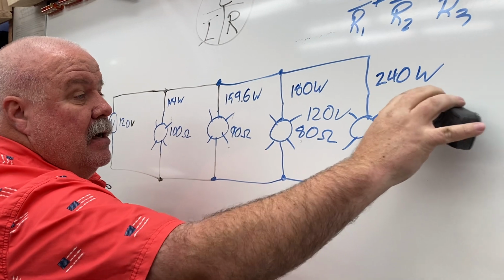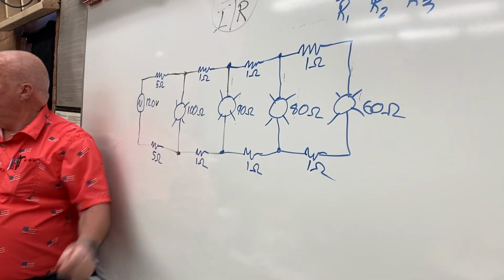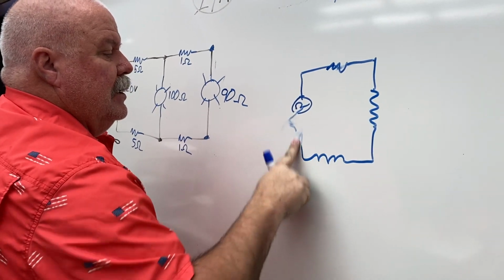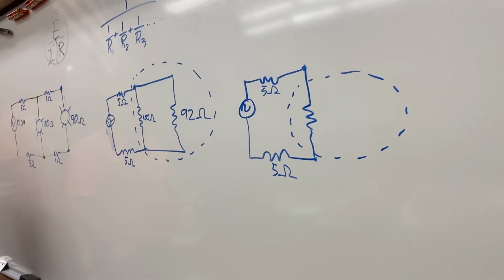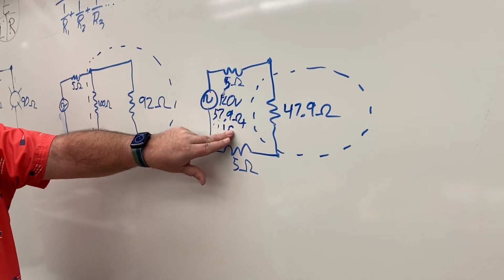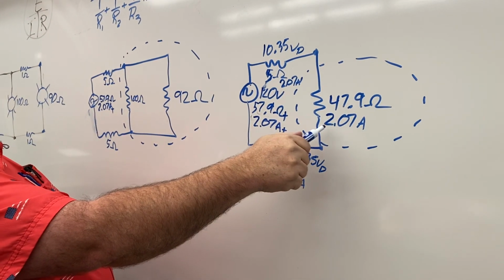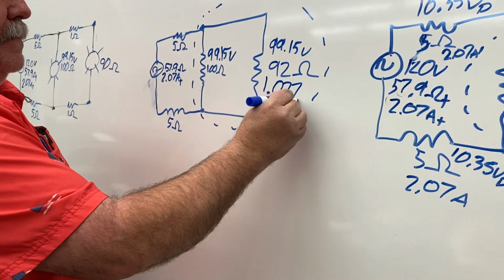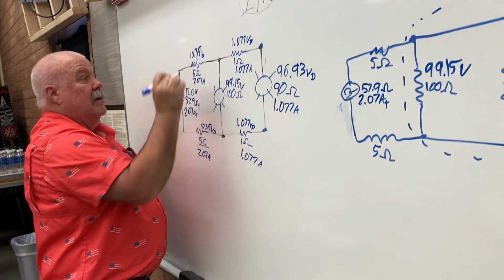Big problem math parallel circuit with wire resistance.